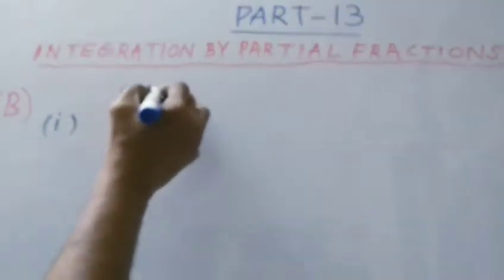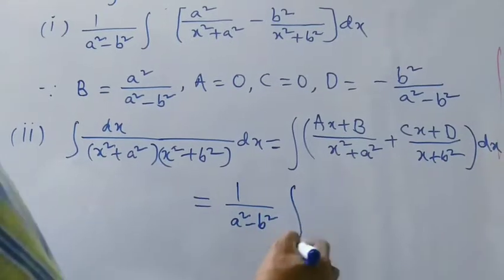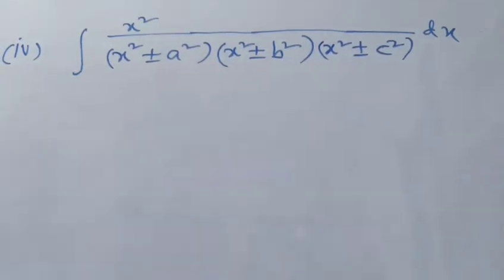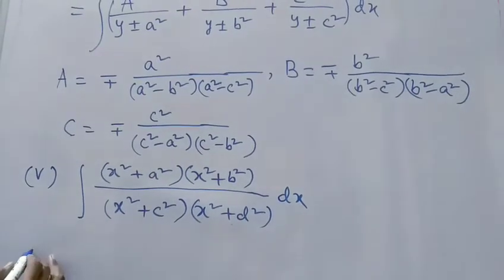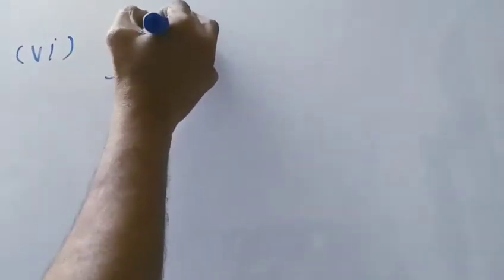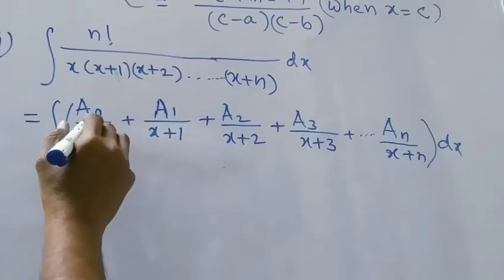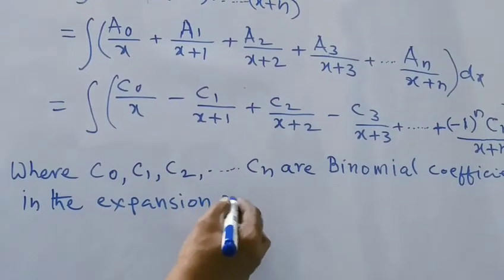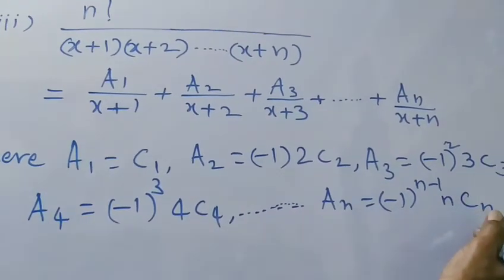INTEGRATION (Indefinite Integrals)Part 13 JEE Mains 2021 Maths